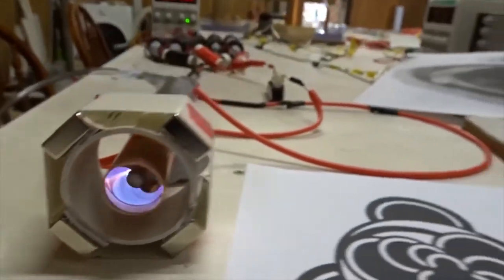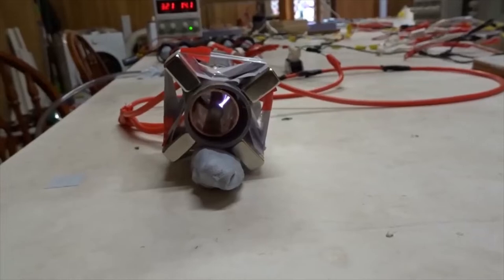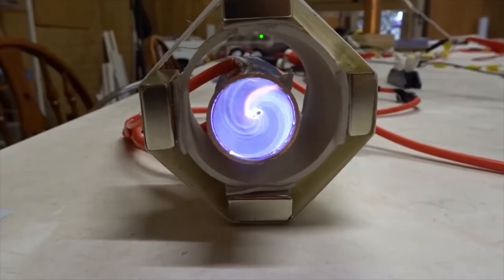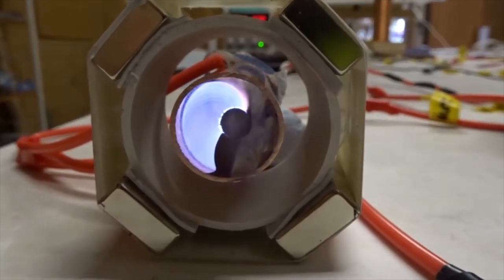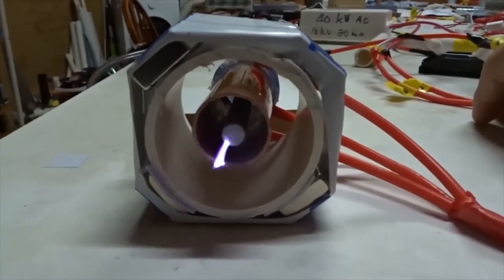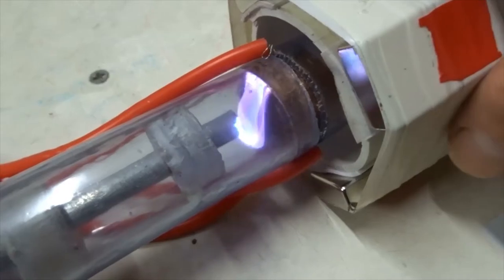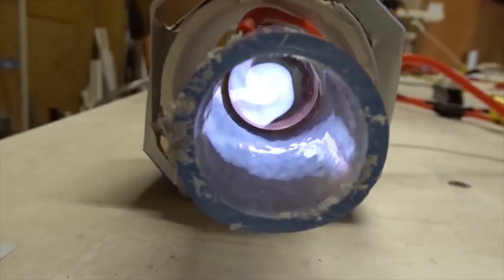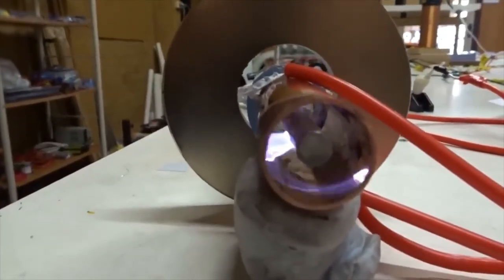Ionized argon spins rapidly in combined radial-magnetic and radial-electric fields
Notes

We built this device by studying “technical diagrams” drawn in crops in Italy from 2008 to 2011.

Those particular crop pictures were signed as “Ea Enki space”.

It may represent an important step towards developing an improved ion-thruster for space propulsion.

We can now easily separate argon ions from electrons, using the Lorentz force (charge and spin), before we try to accelerate the heavy argon ions.

Other videos in this series were:

“Ionizing argon gas by three different, high-voltage methods”

“A new kind of ion-drive, based on Tesla-coil radiation and high-frequency Lenz currents”

“The ion rocket: using magnetism to switch on-or-off ionization of argon gas by a Tesla coil”

“The E.T. crop artists fly using a ring of wire coils as in a Hall-effect ion thruster”

Horace R. Drew owns full copyright to this video